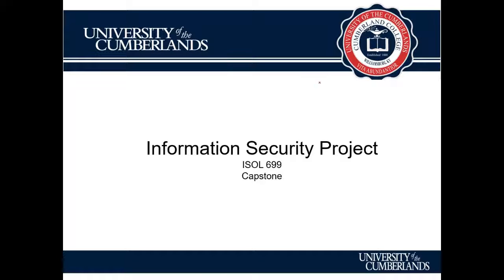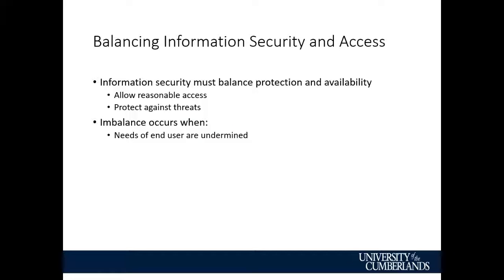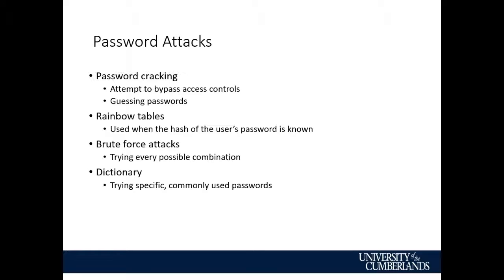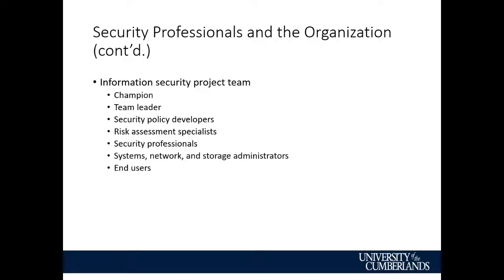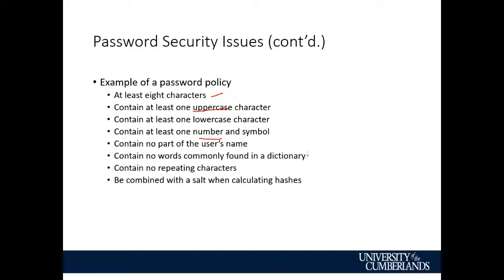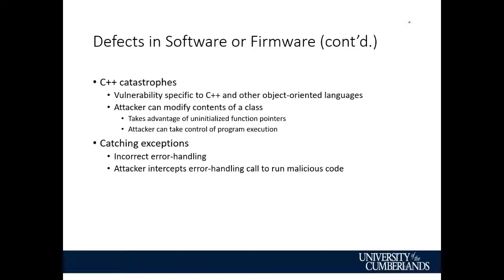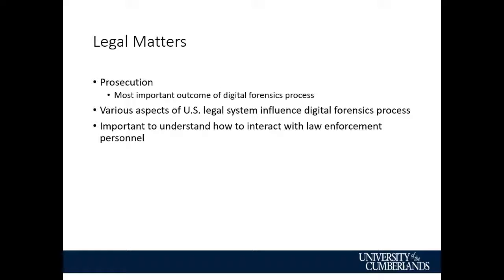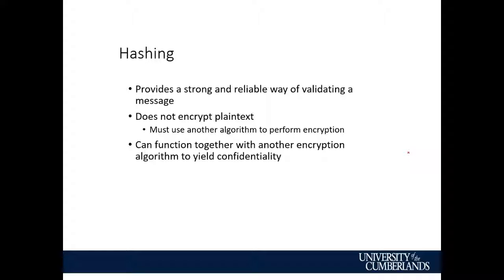Overview ISOL 699 - Dr. Sal